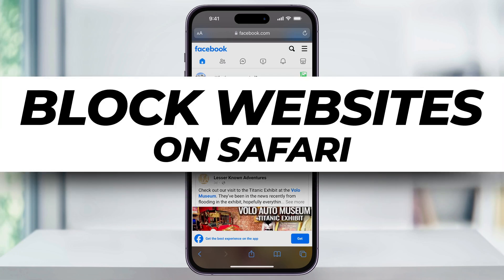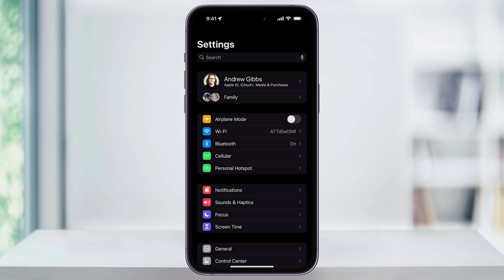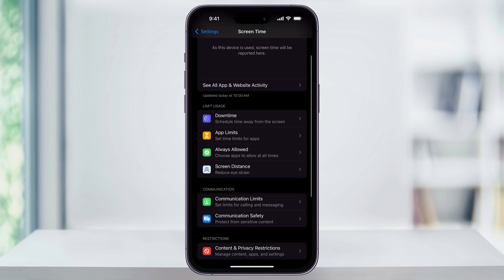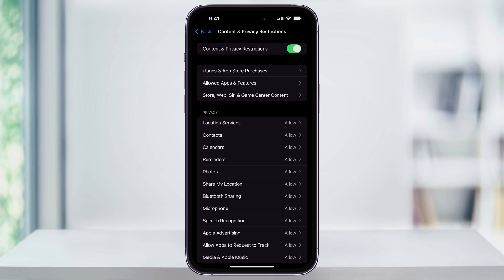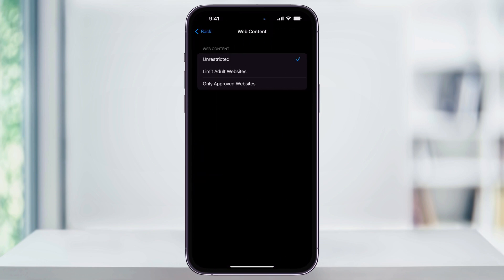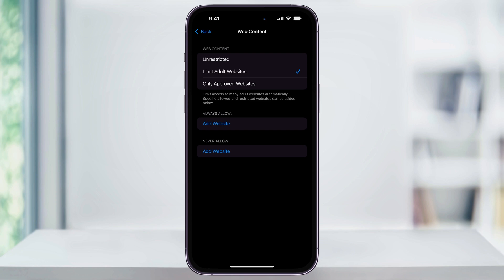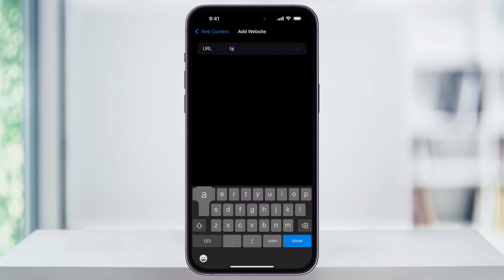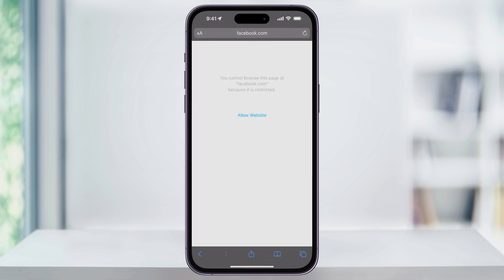How To Block A Website on iPhone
Let me show you a quick, simple way to block a website on your iPhone.

First, go to your iPhone's Settings. Once there, navigate to Screen Time. If you don't have Screen Time enabled, you'll need to enable it first. After enabling Screen Time, go down to Content & Privacy Restrictions.

Next, tap on Content Restrictions, then select Web Content. By default, it's set to unrestricted, but to block a specific website, tap on Limit Adult Websites. This setting also restricts access to other explicit content.

To block a particular URL, tap on Add Website under the Never Allow section. Enter the website domain you want to block, for example, facebook.com.

Now, if you try to access Facebook through Safari, you'll see that the site is blocked.

And that's how you block a website on your iPhone.